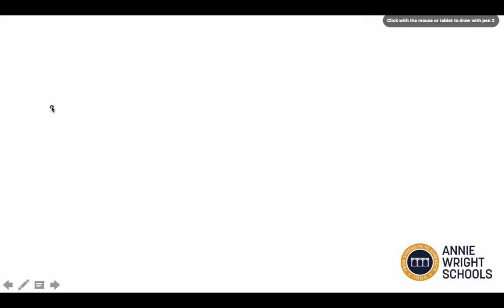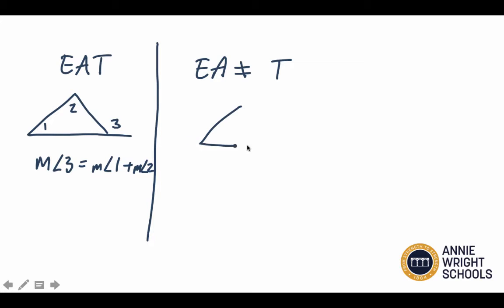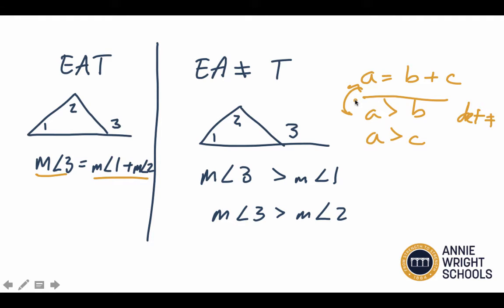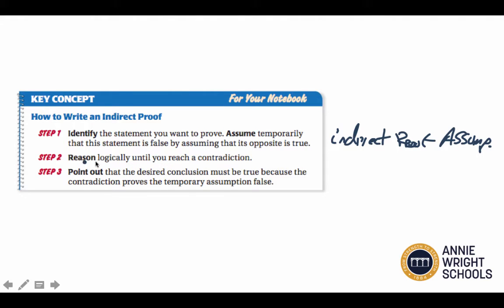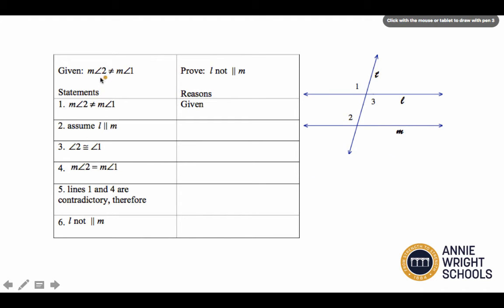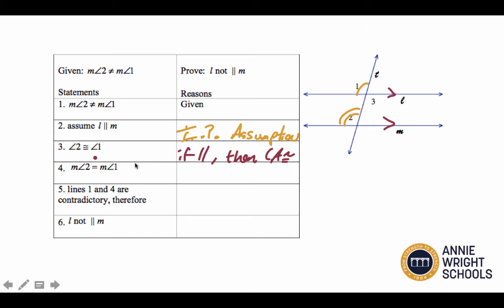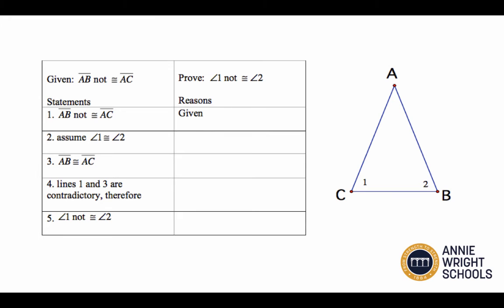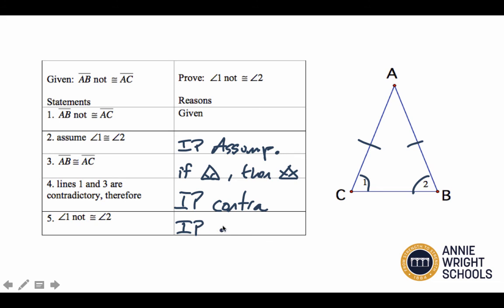Lesson 5.6 - Indirect Proofs